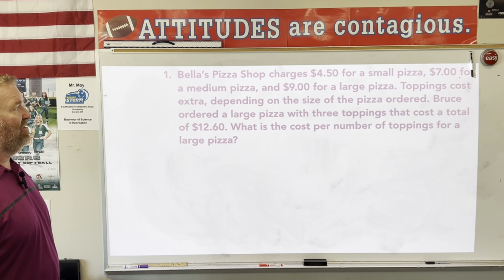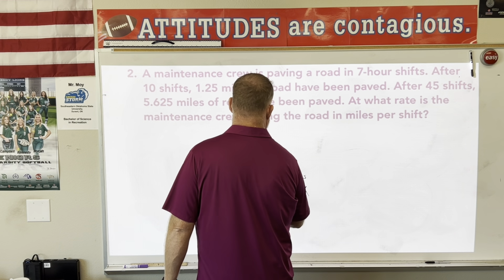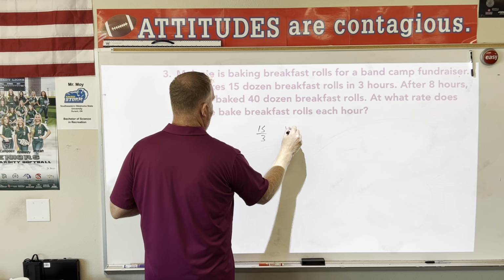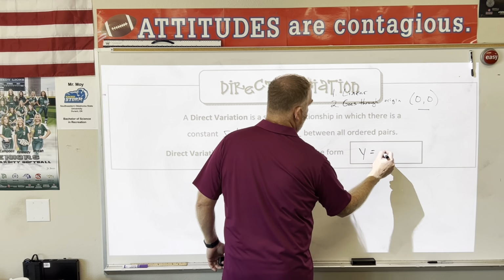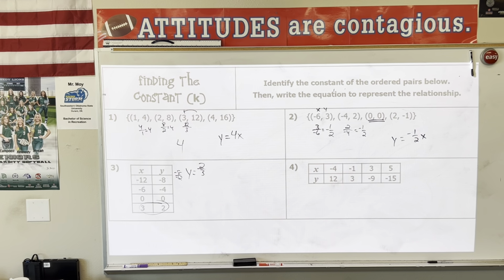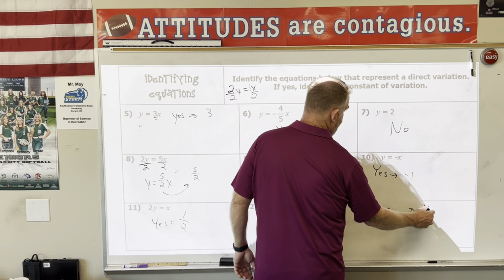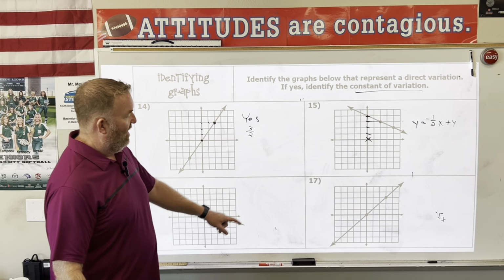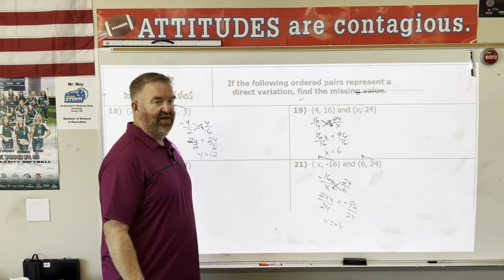DIrect Variation / Slope Word Problems